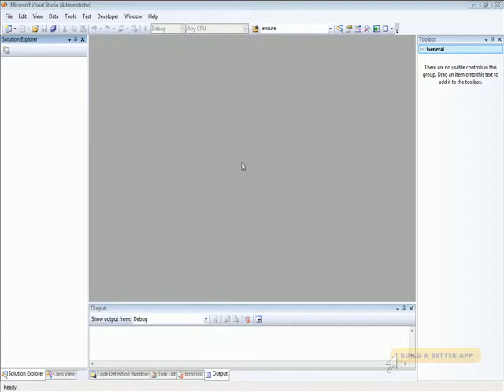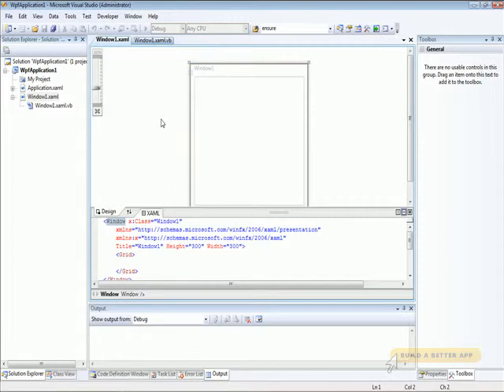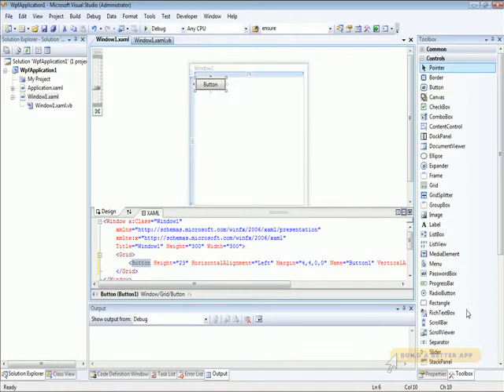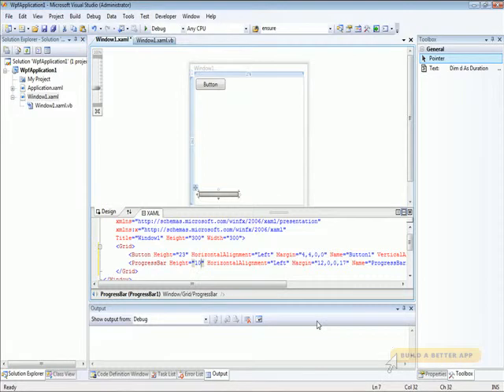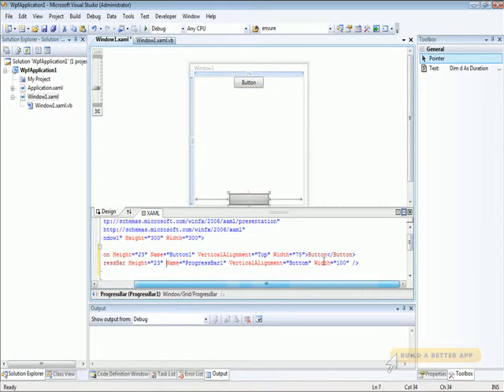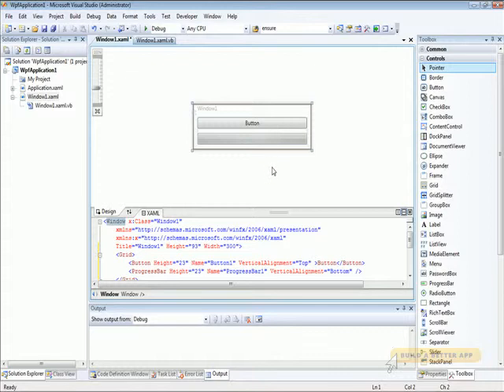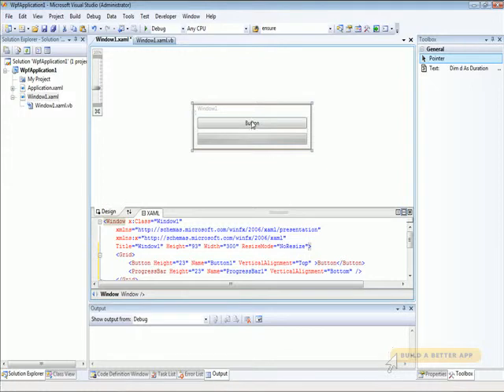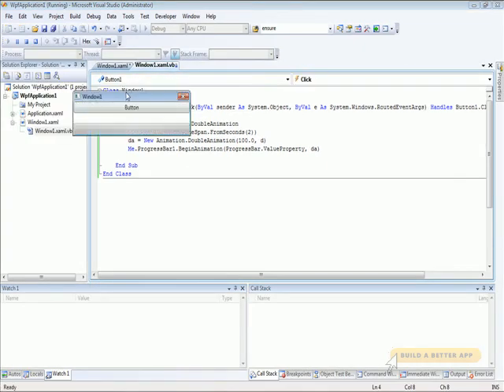Windows Presentation Foundation Designer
As part of its support for the Windows Presentation Foundation (WPF) library, Visual Studio 2008 includes a designer for XAML files.